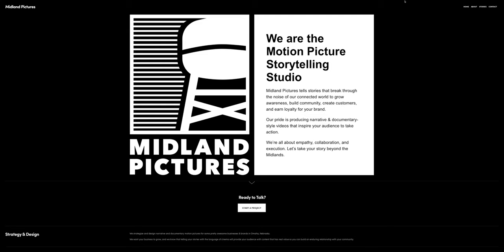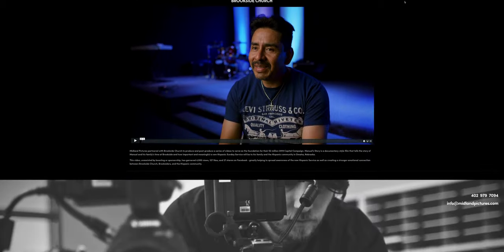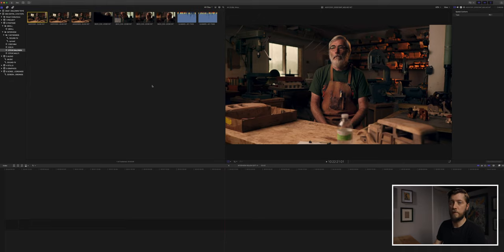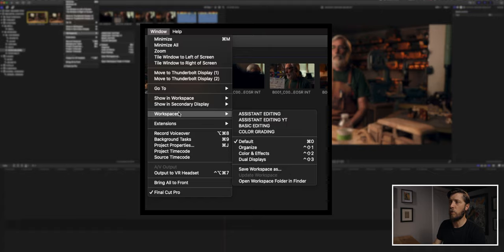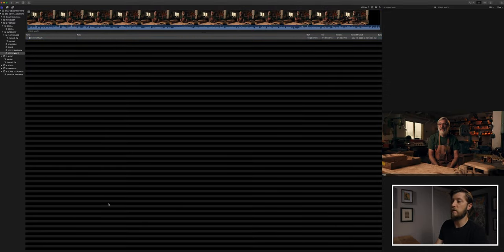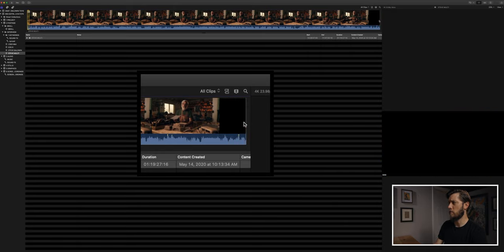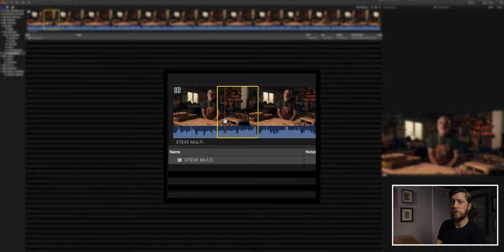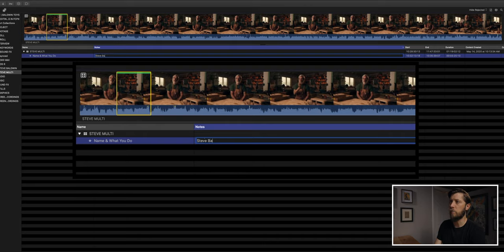How To Edit Interviews in Final Cut Pro | FCP Tutorial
Are you curious how to edit interviews in Final Cut Pro? Well, Final Cut Pro has AMAZING tools for logging interview footage, and if you're a documentary filmmaker you should seriously consider using FCPX for your next project.

Using Favorites, Keywords, and Markers to log footage will give you incredible speed and efficiency when editing your films and videos. In this video, Matthew takes a deep dive into his process for logging interviews in Final Cut Pro X and why he thinks FCPX is the BEST NLE for editing documentaries.

MY VIDEO EDITING GEAR:

15" Retina MacBook Pro (Late 2013) | Quad-core, 16GB RAM, 256GB SSD